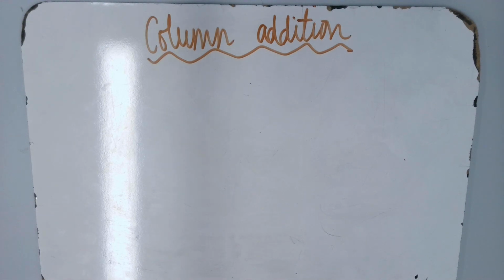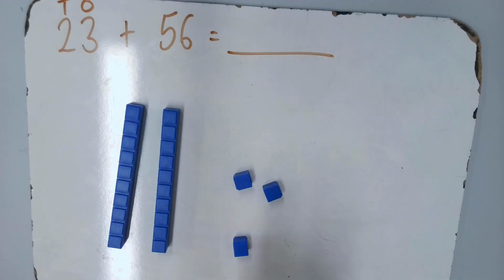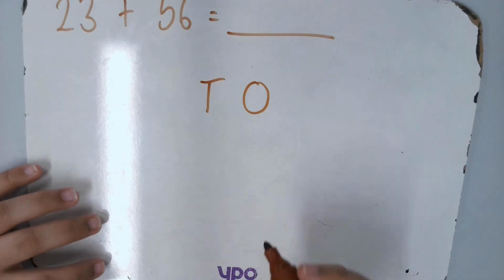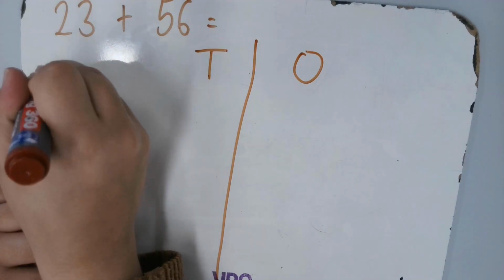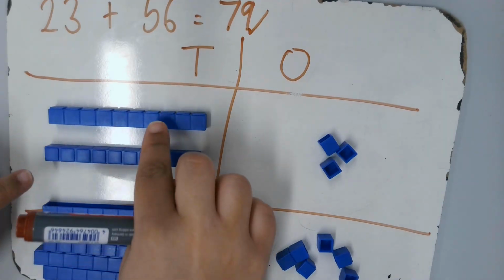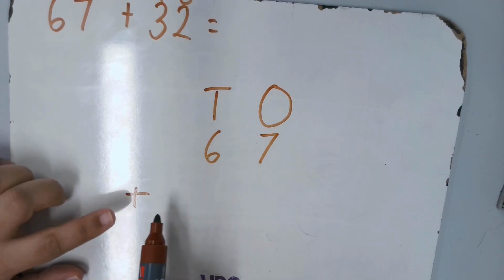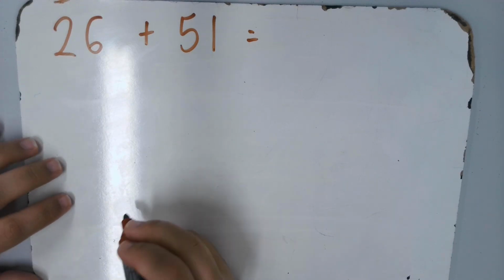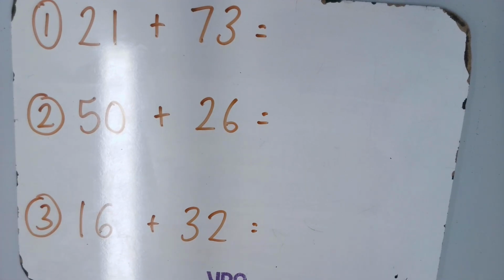Column addition (no regrouping)